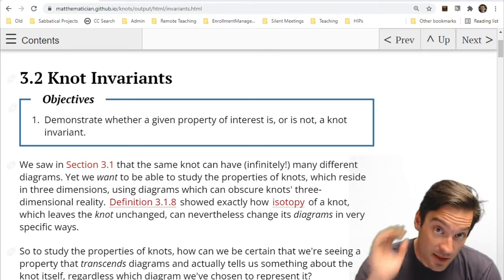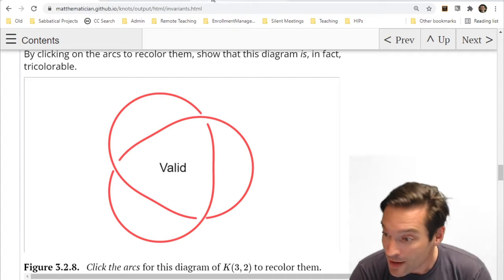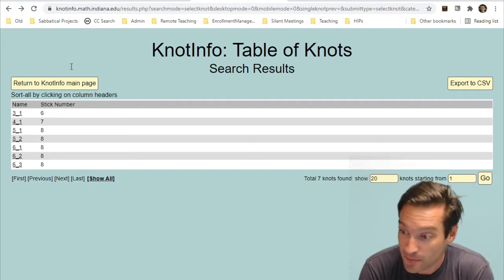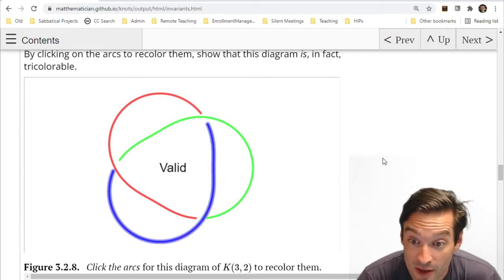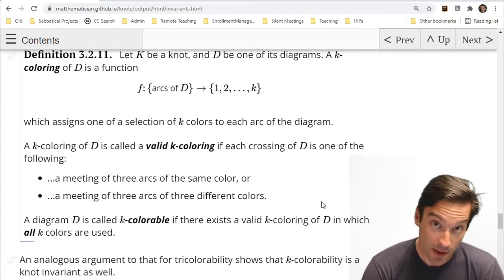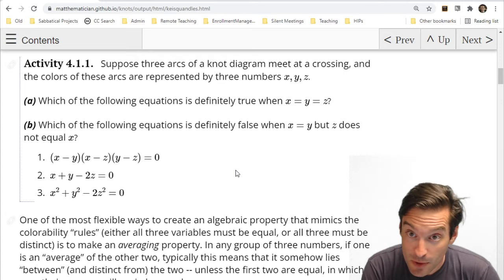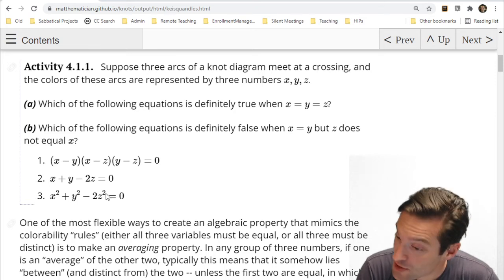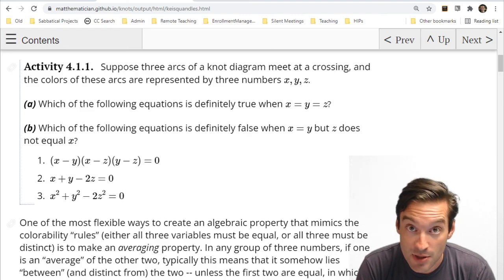596.4.1.1 D1 Making Knot Colorability into a "Magic Equation"